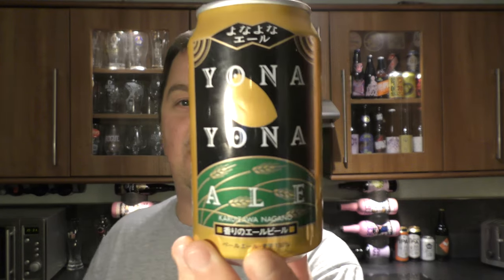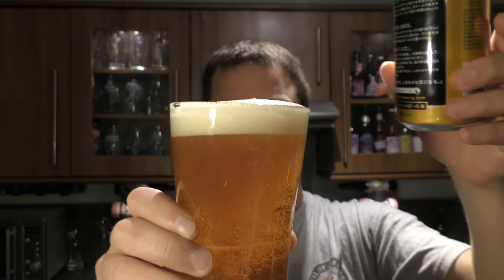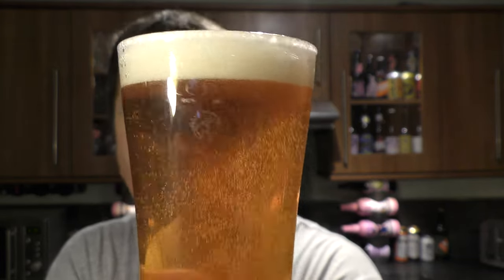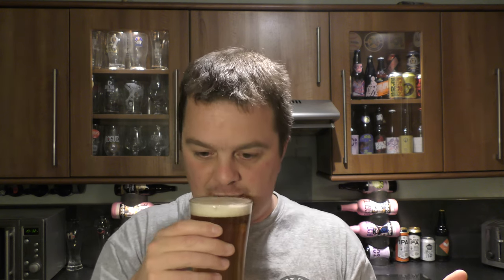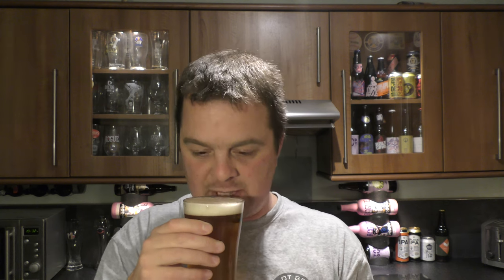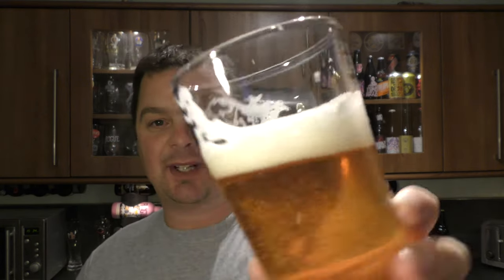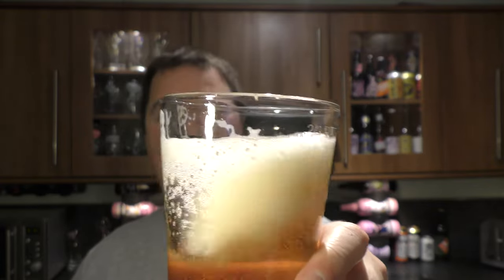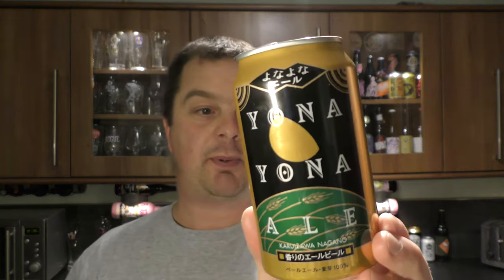Yona Yona Ale By Yo Ho Brewing Company | Japanese Craft Beer Review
Recorded In 4K Ultra HD Real Ale Craft Beer Reviews Yona Yona Ale By Yo Ho Brewing Company | Japanese Craft Beer Review